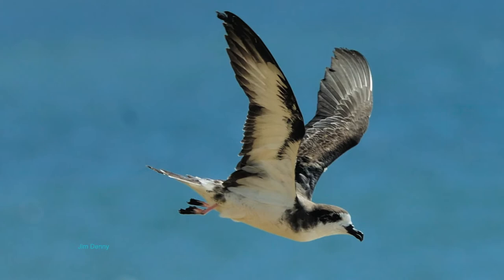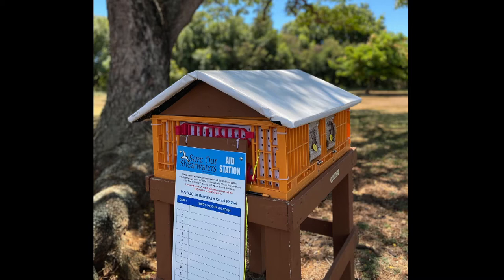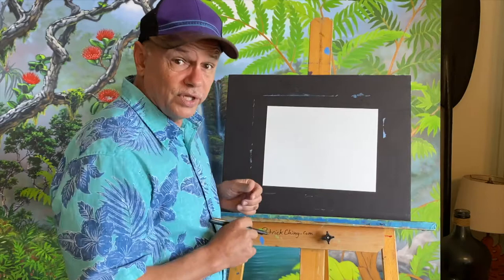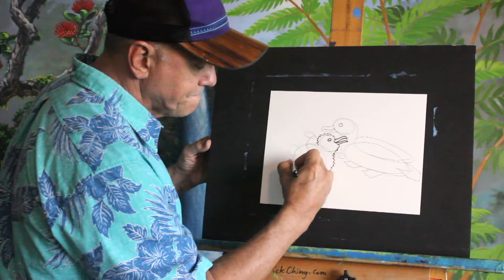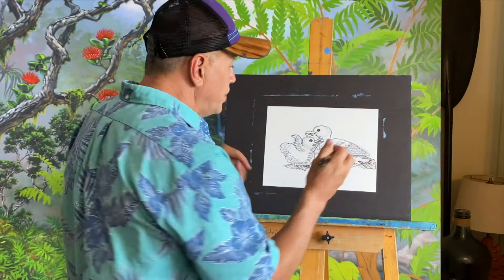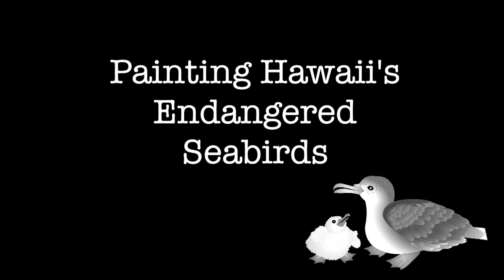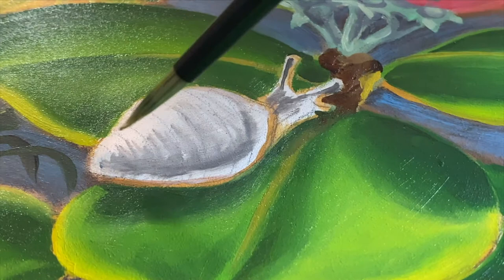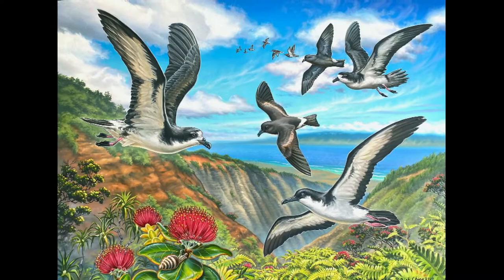Painting In Paradise 35 Shearwaters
Learn about Hawaii's Endangered Seabirds like petrels and shearwaters. You'll get to learn to draw and paint and even sound like a shearwater.